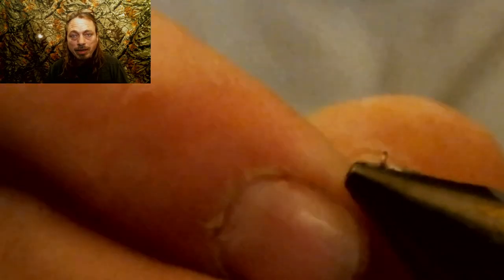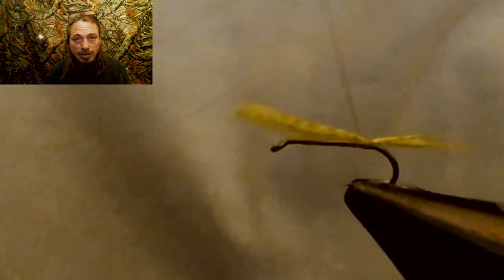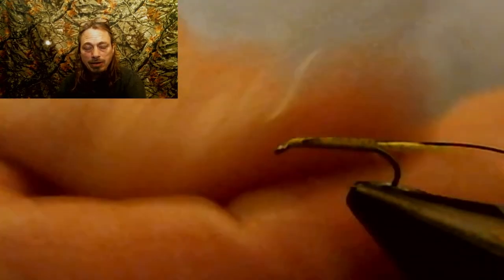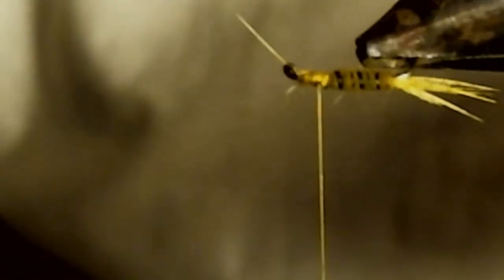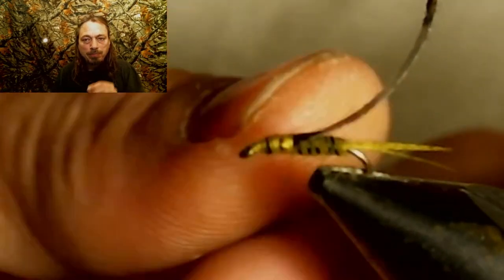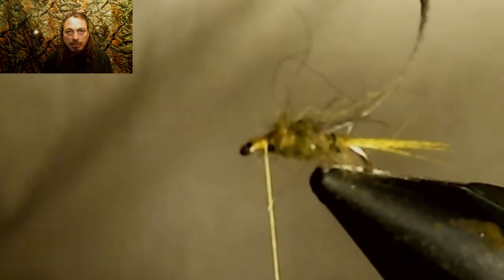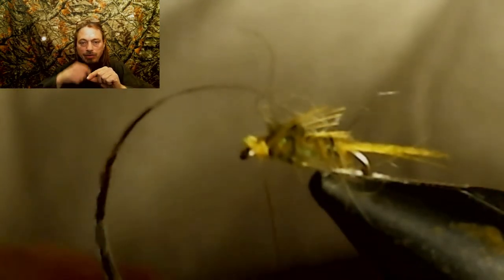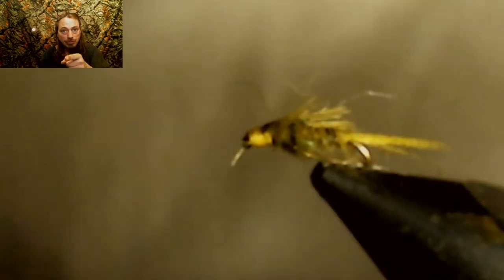BWO nymph How to tie our version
In this video we tie our awesome version of this killer fly. DO NOT miss this video everyone must have this fly in there box.

Material list and links

COLUMBIA SPORTSWEAR

TACKLE DIRECT

DICK'S SPORTING  GOODS

Dry fly necks

Thread Beads etc.

Wading staff

Net holder

streamside tools